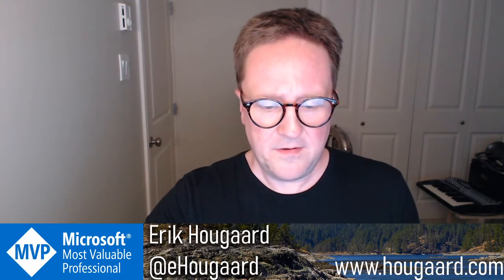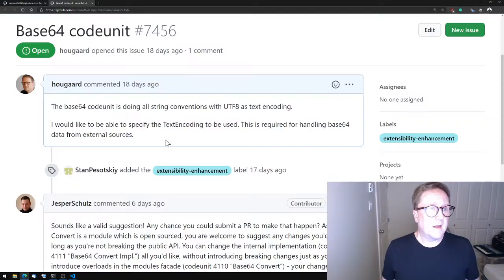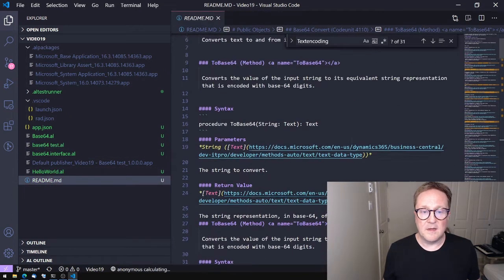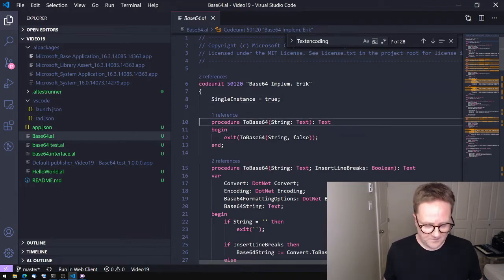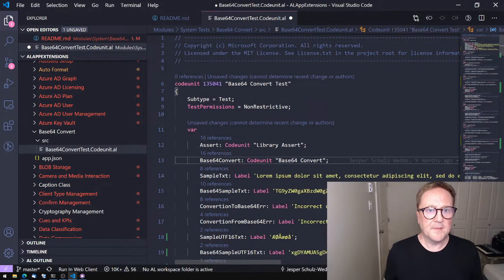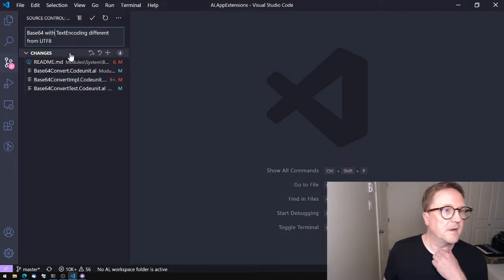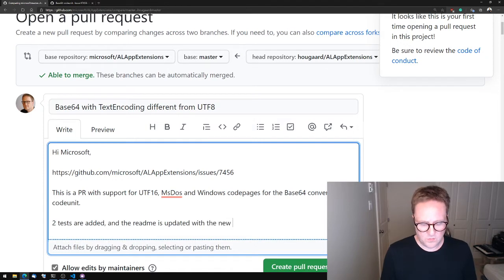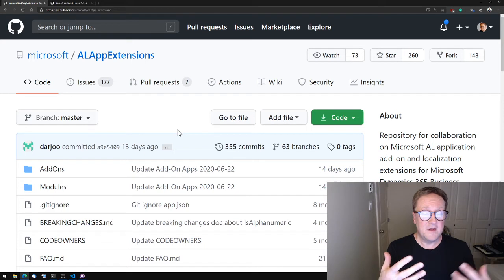How to submit a pull request to Microsoft for Business Central